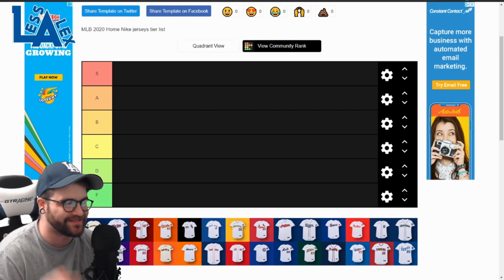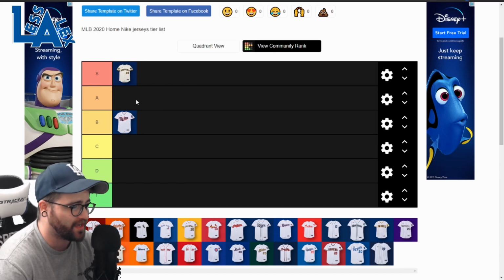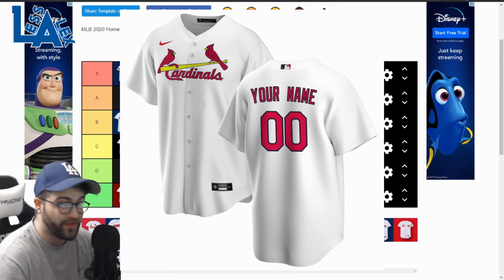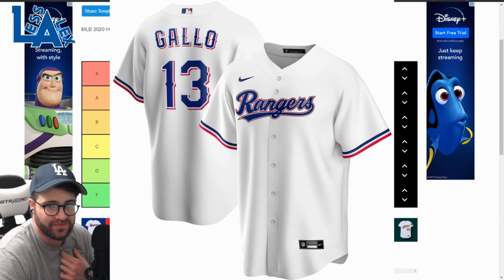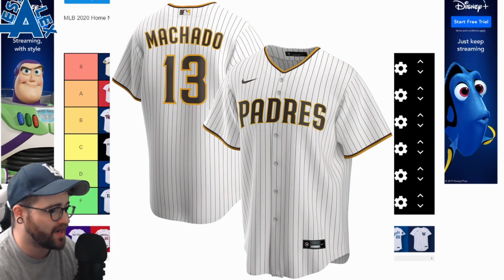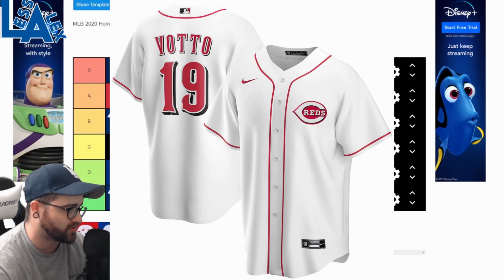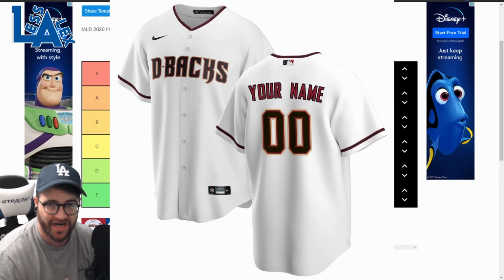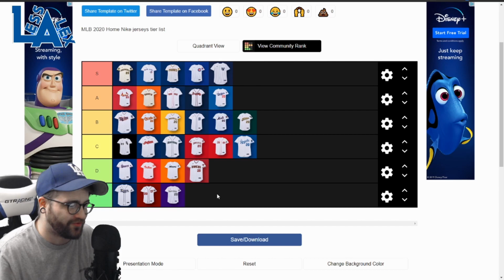Tier Ranking Every NEW NIKE 2020 MLB Jersey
In this video I rank Every NEW NIKE 2020 MLB Jersey.

Follow Alex on Twitch and Twitter and let’s talk.